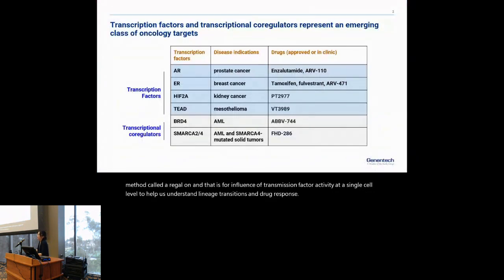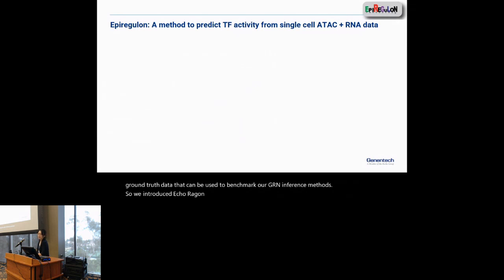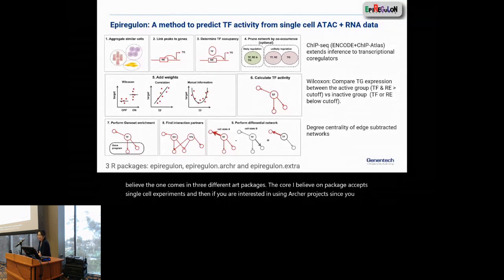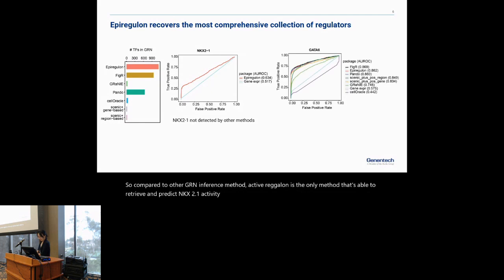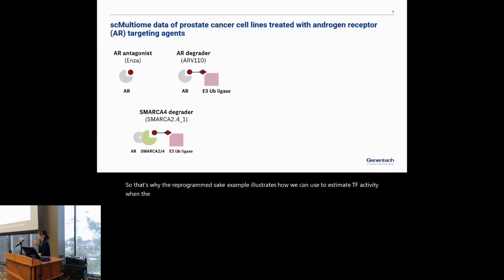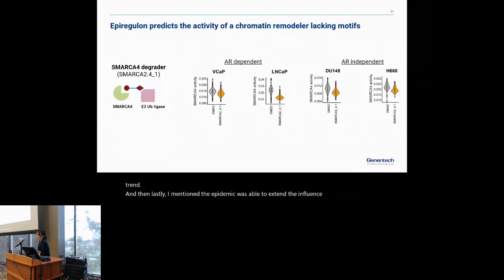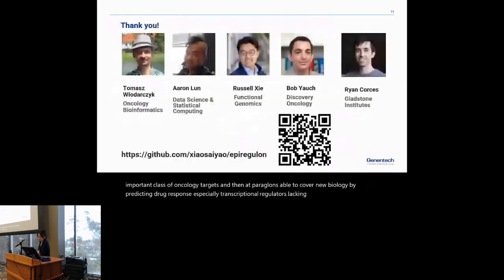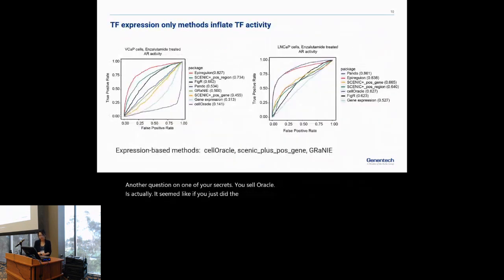Epiregulon: Inference of single-cell transcription factor... - Xiaosai Yao - RSG - RSGDREAM 2023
Epiregulon: Inference of single-cell transcription factor activity to dissect mechanisms of lineage plasticity and drug response - Xiaosai Yao - RSG - RSGDREAM 2023